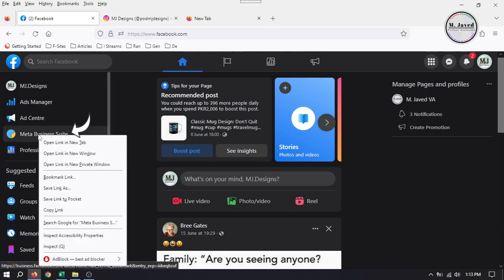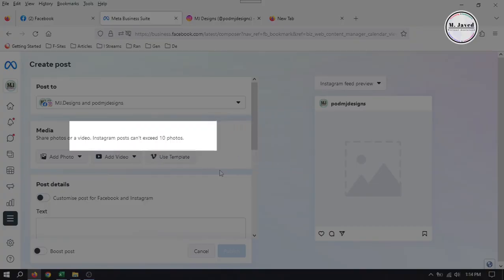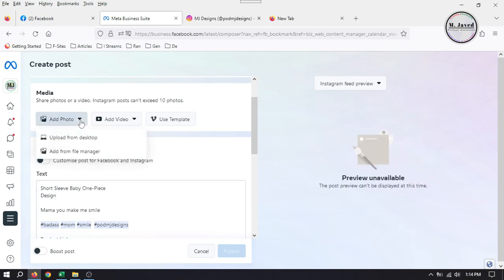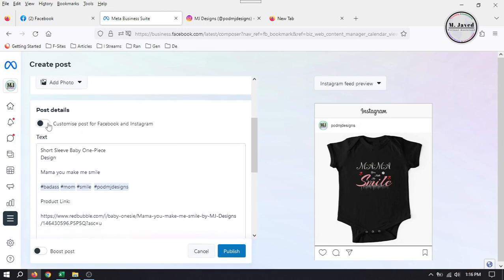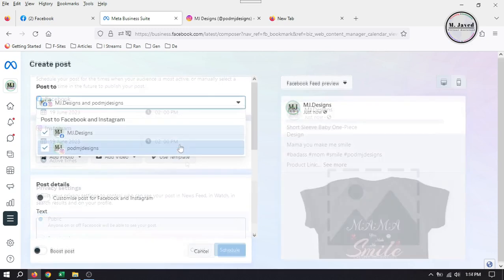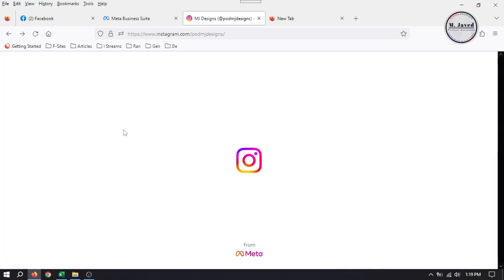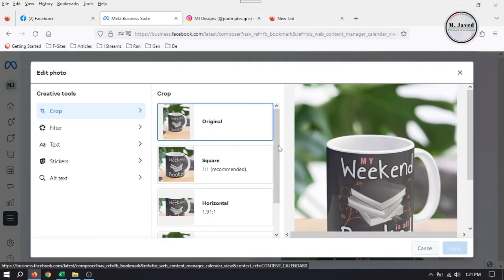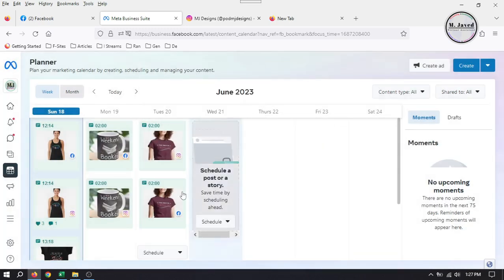Schedule Instagram Posts without any Third Party Application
In this tutorial we will see whether how we can Schedule Instagram Posts without any Third-Party Application